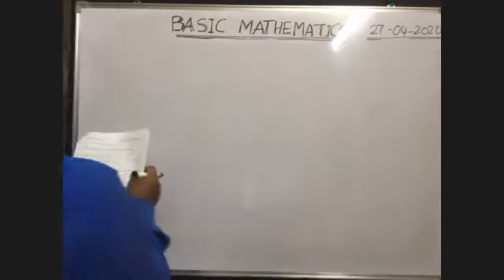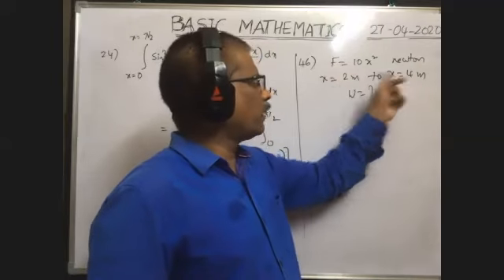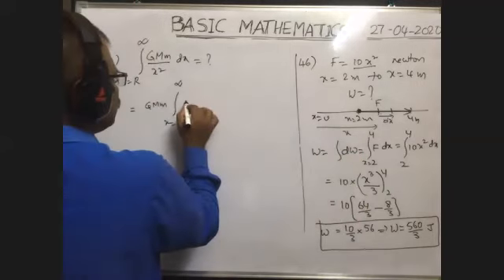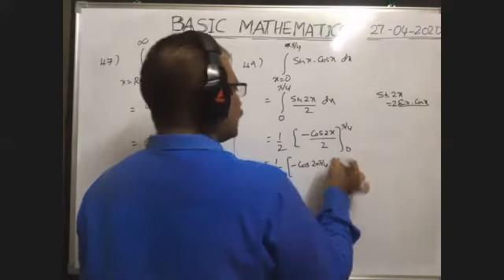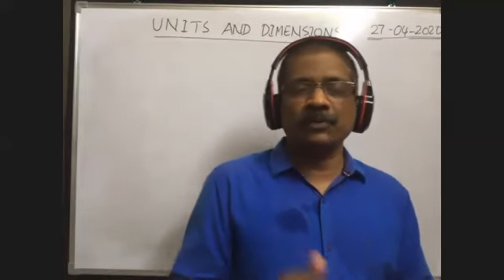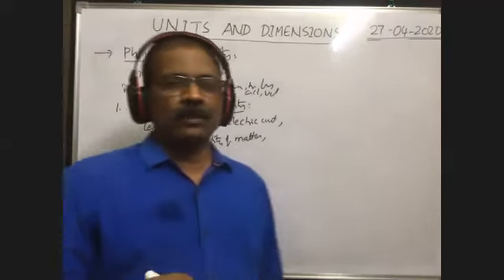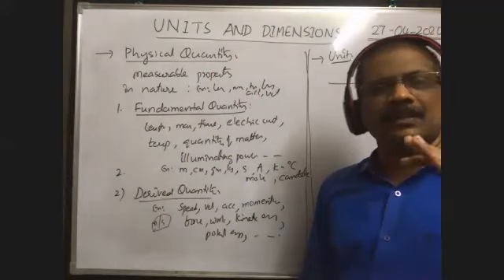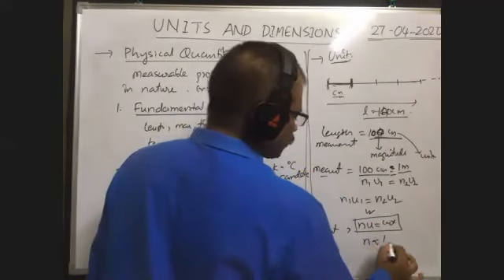Basic Mathematics - Integration problems and Units and Dimensions introduction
Better to purchase above physics reference  books as soon as possible to hit Jee mains and advance